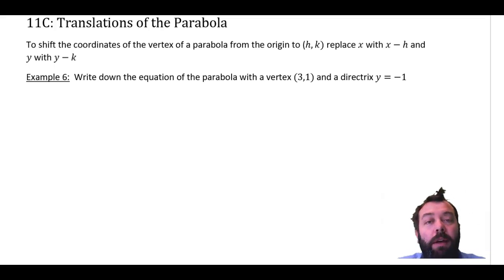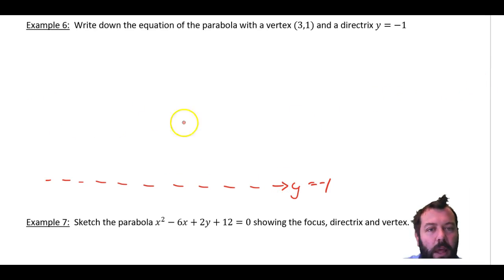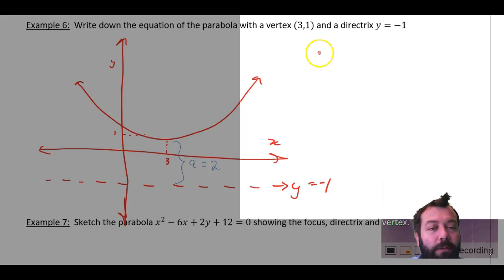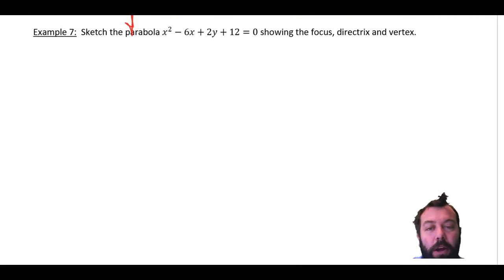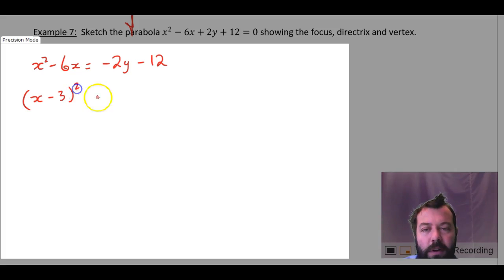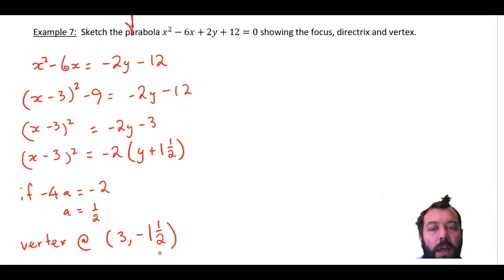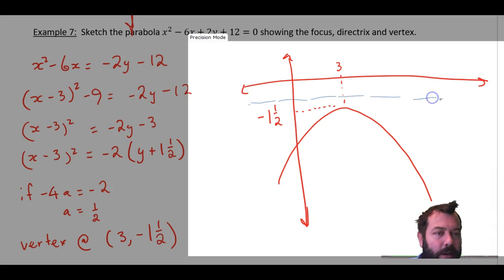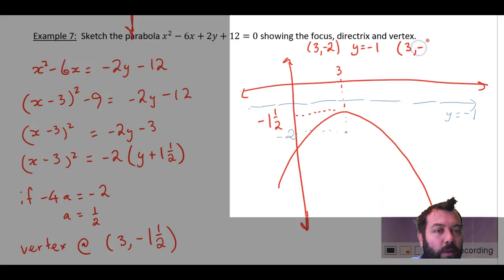2019 12MAS 17 11C Translations of the Parabola